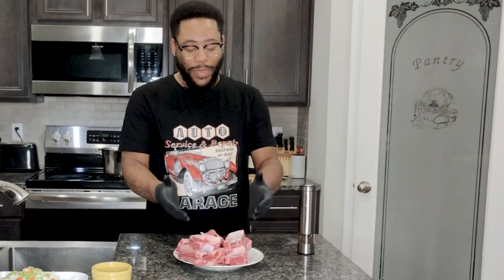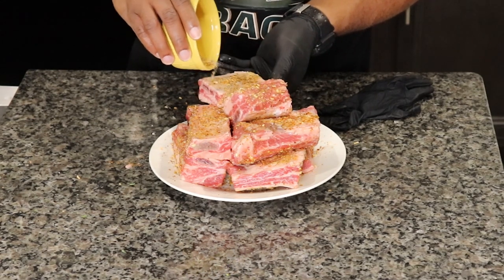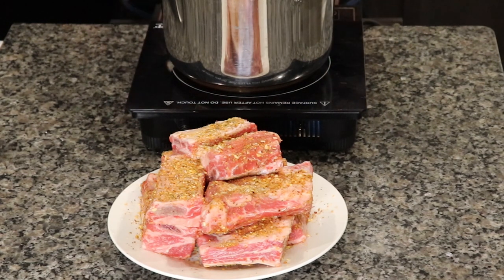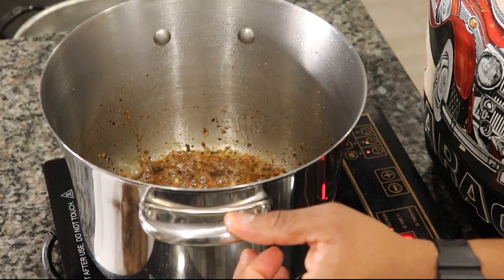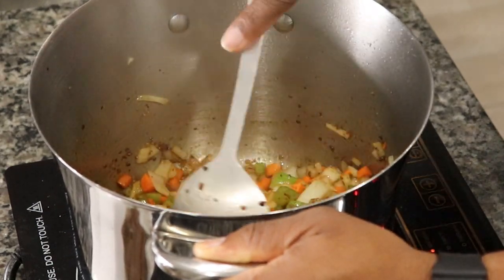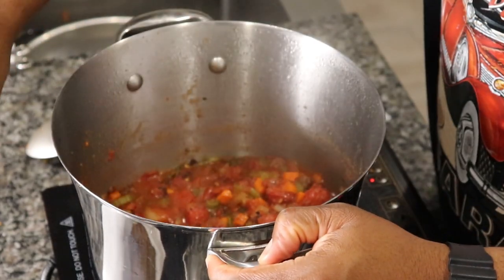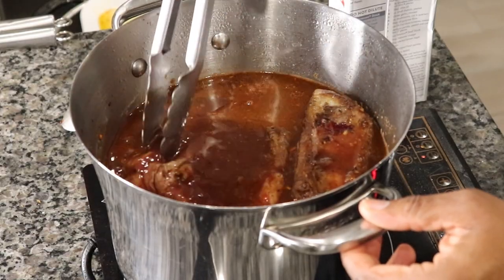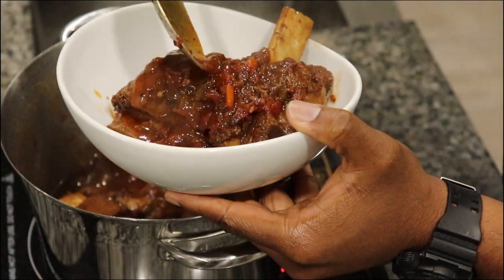Fall Off The Bone Beef Short Ribs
What's going on family,  today we will be making a Fall Off The Bone Beef Short Ribs Recipe for you.  I was cruising through the supermarket and saw these massively chunky beef short ribs and my mouth started watering. I'm going to braise these bad boys for about 4 hours until they are fall off the bone tender and delicious.  I paired them with some red wine and veggies and went to town on them.  When I tell you this Fall Off The Bone Beef Short Ribs recipe is amazing I'm not lying, try it and tell me what you think. Simple ingredients, easy cooking made with love.

If you guys want to see me make more dishes like Fall Off The Bone Beef Short Ribs or any dishes feel free to drop me a comment. I want to thank you all for checking out Discovered Flavor and I appreciate your support.

Also, be sure to visit the linked blog post for more tips and to snag the printable recipe! Enjoy and until next time Peace family!

Full Recipe
1) 2 lbs. beef short ribs cleaned with membrane removed
2) Dice onions, carrots, and celery
3) Season meat with spice mixture: of 1tbsp garlic powder 1 tbsp onion powder 1 tsp oregano 1 tsp basil 1 tbsp salt 1 tsp cilantro 2 sprig thyme 1 tsp Island all-purpose seasoning
4) Cover the pot with 3 Tbsp of Extra Virgin Olive Oil
5) Begin to brown short ribs to develop flavor
6) Remove Short ribs and immediately sauté the onions, carrots, and celery
7) Add 16 oz fire-roasted tomato
8) Add basil and thyme to the sauce
9) Return short ribs to the pot
10) Add 1 cup Red wine of choice
11) Add 2 cups beef stock
12) Bring sauce to a boil once a boiling season as needed and bring it to a simmer for about two and a half hours to ensure the meat is tender and fall off the bone

Equipment I Use:
Classic Pit Barrel Cooker Package

Instant Pot

Calphalon Pans

Air Fryer
Cosori

Knives
Sunlong Meat Cleaver
Ytuomzi Cleaver

Cutting Boards
Black

Sous Vide
ANOVA

0:00 Intro
0:31 Seasoning Meat
2:23 Brown Beef Short Ribs
4:49 Sautee Veggies
6:45 Tomato and Herbs
7:05 Return Short Ribs to Pot
7:41 Add Wine and Beef Stock
9:31 Plate